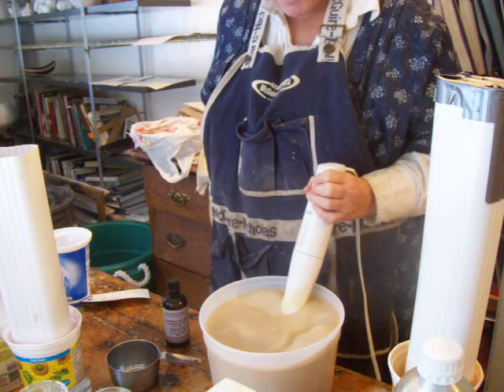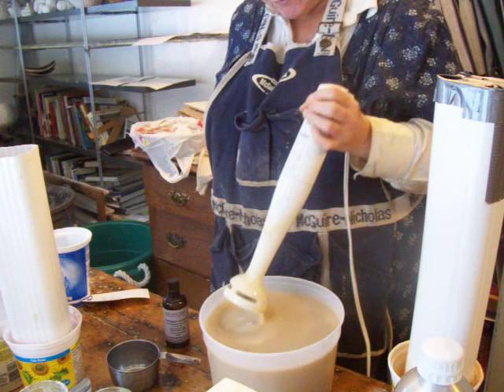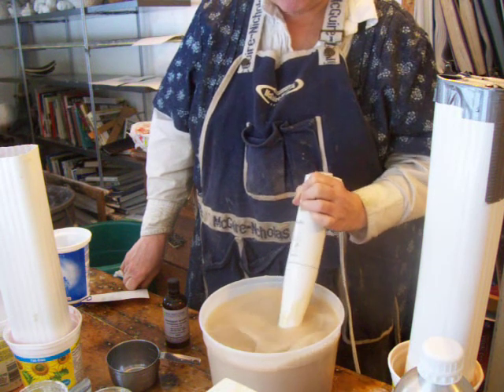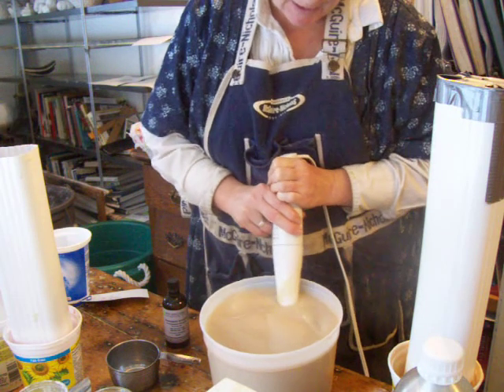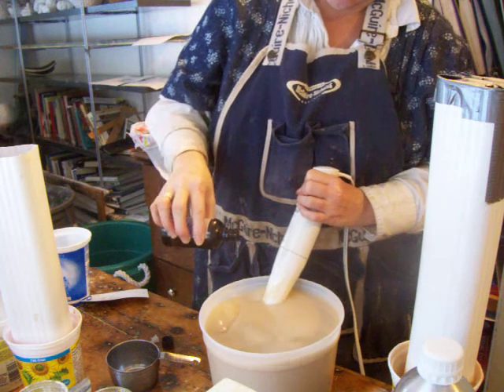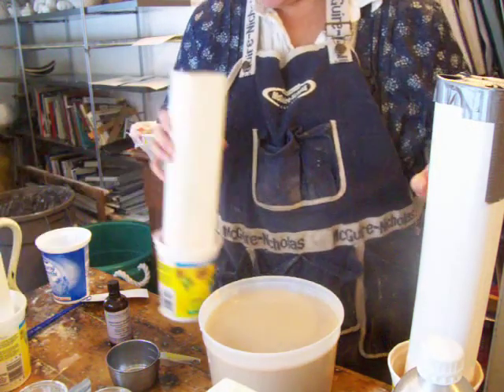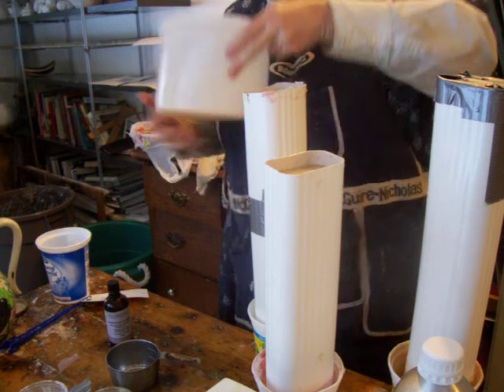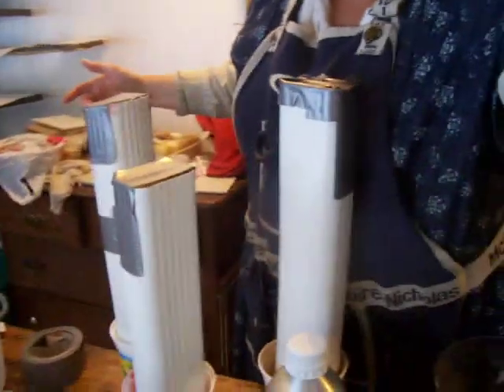Nancy Today: The Best Soapmaking lesson 3 (soap 73)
The soap is going into the trace stage.  Adding essential oil and putting it in the molds.